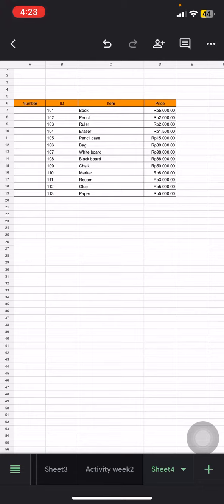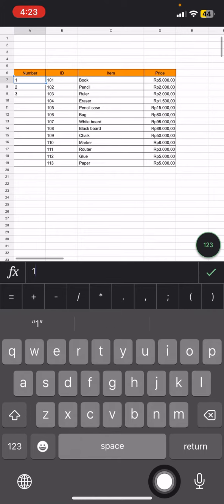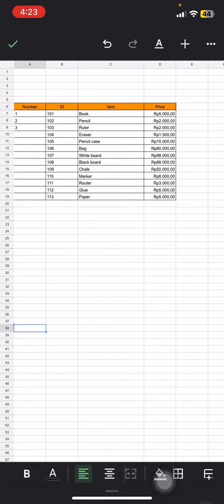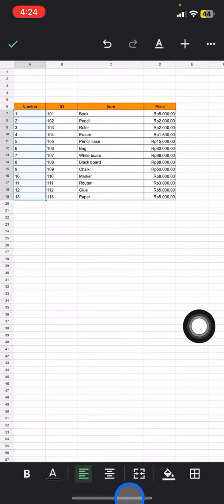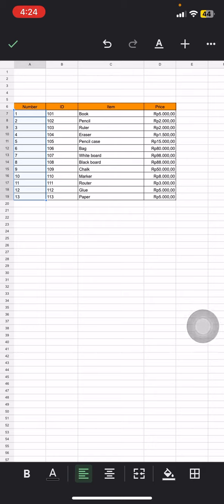How to Do Autofill on Spreadsheet Cells by iPhone? Do The Same Formatting for Selected Cells!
Work faster and effortlessly by spreadsheet quick tools. You must learn the quick tools to help your work. Work smarter with the features of spreadsheet. Autofill is one of the smart tools that can you use to fill the selected cells with the same formating. This tools also available on spreadsheet in iPhone. Here is the way to do autofill in spreadsheet iPhone